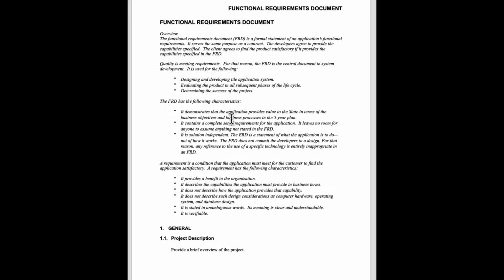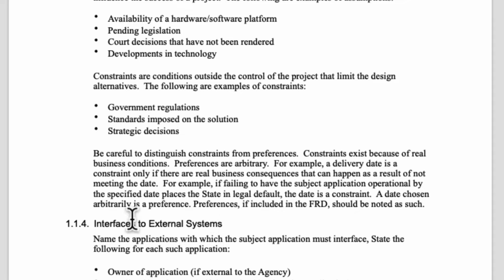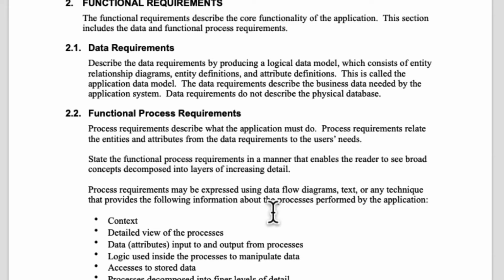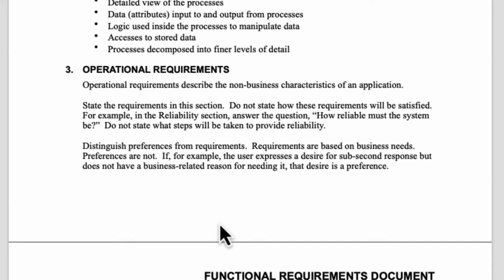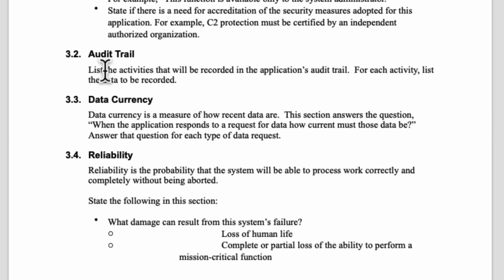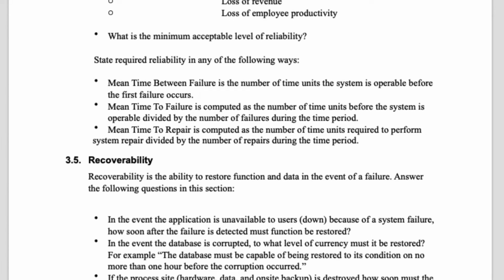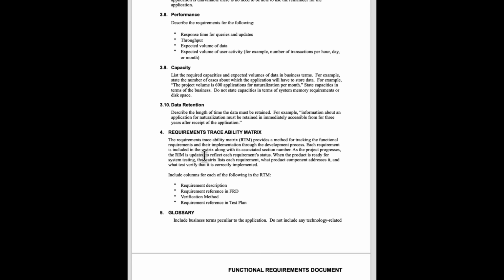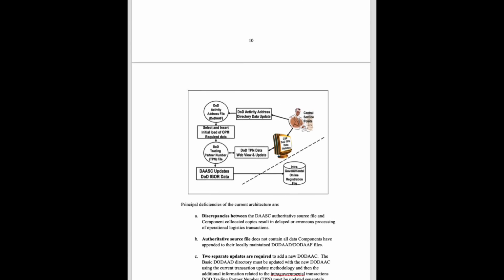How to write a Functional Requirement Document ? FRD .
This video explains about how to write a FRD ?